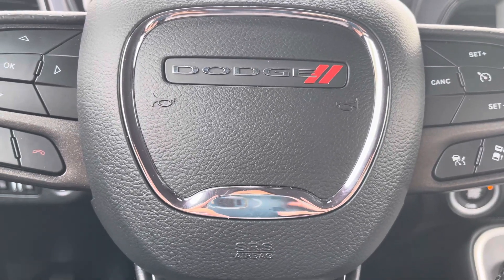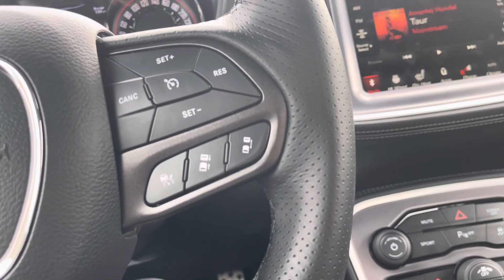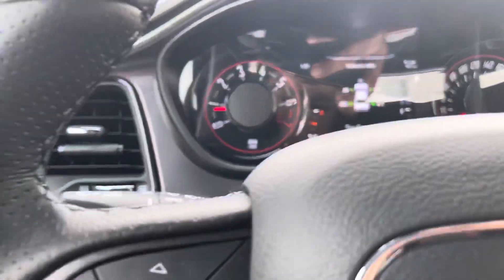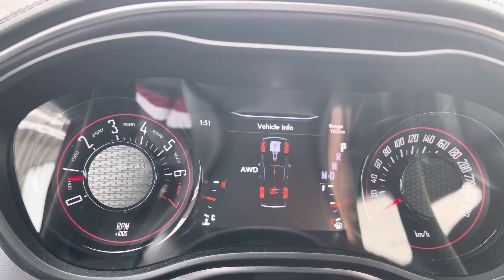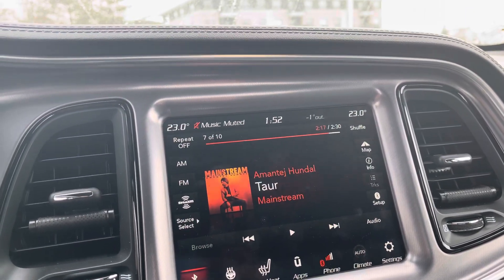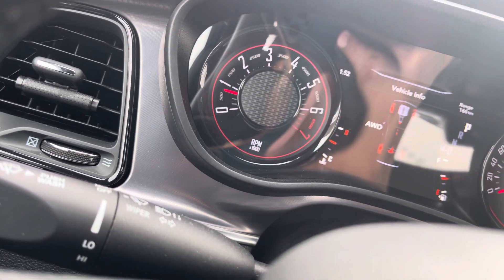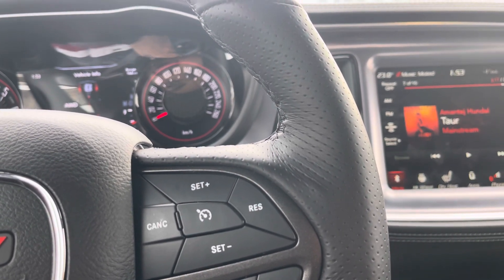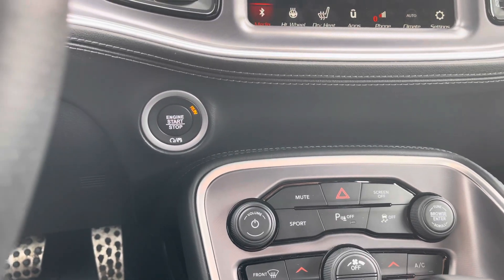How AWD system works in Dodge Vehicles.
Hey guys, In this video I m going to show you how the AWD system works in Dodge vehicles. As you guys know from my previous videos, I own Dodge Challenger V6 AWD. So if you guys have driven that car then you guys know that there is no button to switch to AWD or RWD. There is an automatic detection system in the car which detects the wether conditions or road conditions and switch between drive modes. So in this video I will show you which are the conditions that makes the vehicle AWD.

So the very first thing is the outside temperature, if its 4 or below then it will be AWD and after 4 it will be RWD.

Another thing is that when the vehicle slips. If it do so then the vehicle comes to AWD.

And the last thing is the wipers of the car. If the wipers are on it means there is raining and the roads are slippery. So the AWD system comes in.

In this video I m also going to discuss about the biggest disadvantage of this system and you are not going to like it. So stick to the video till end to know it.